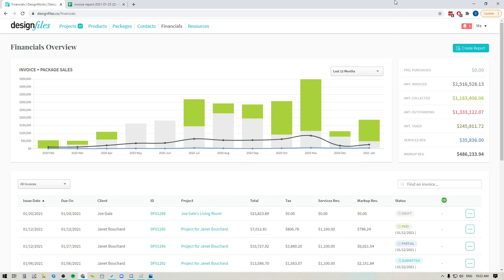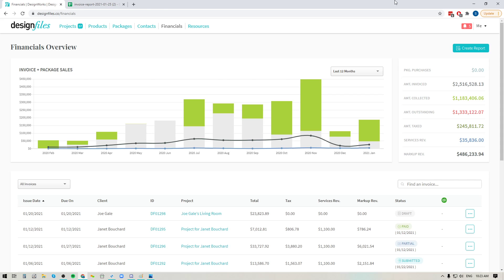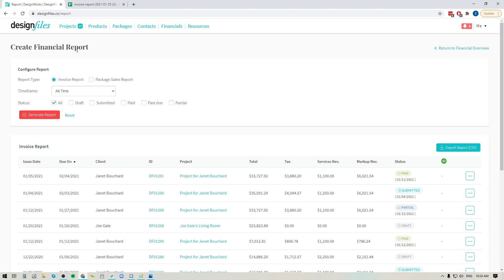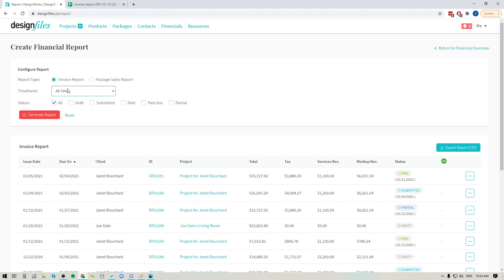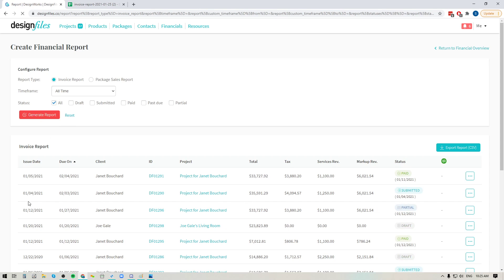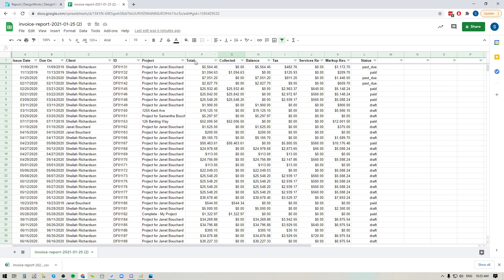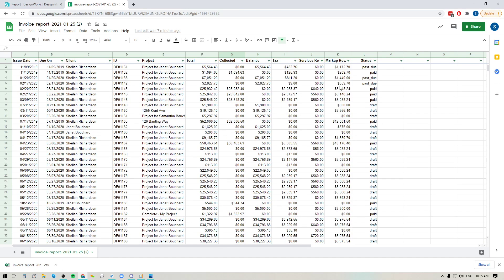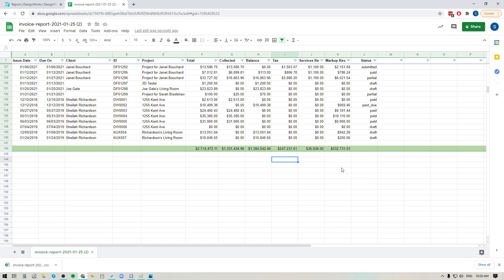DesignFiles.co - Creating Financial Reports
Learn how to generate detailed financial reports for your interior design business. Filter by packages, invoices, status, and custom date range.